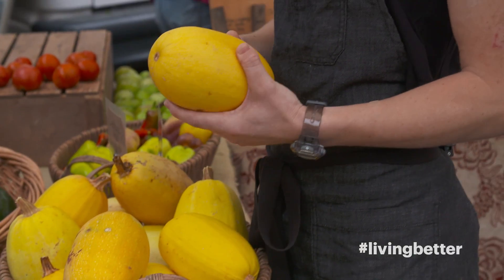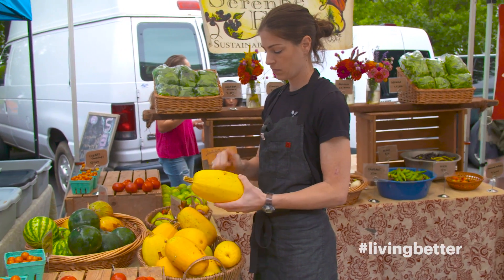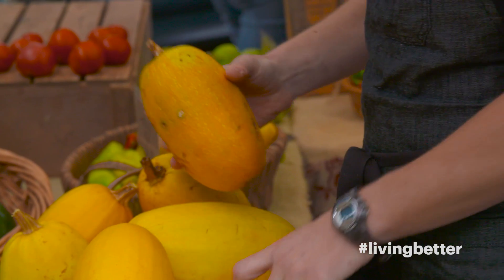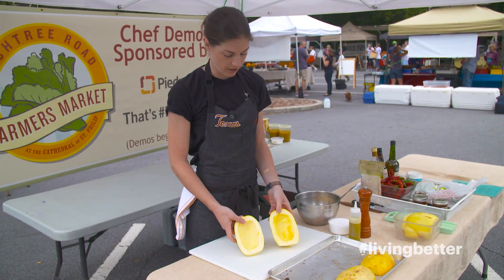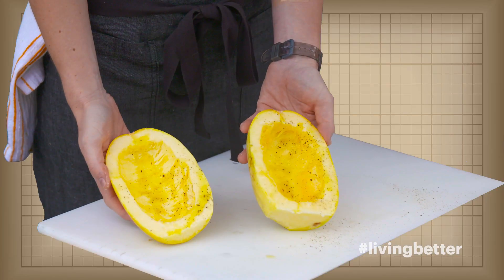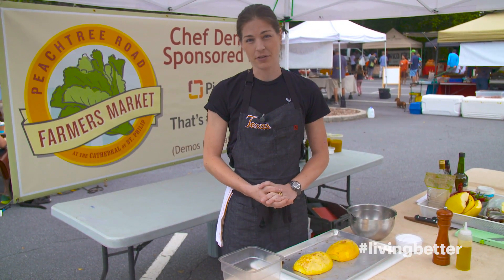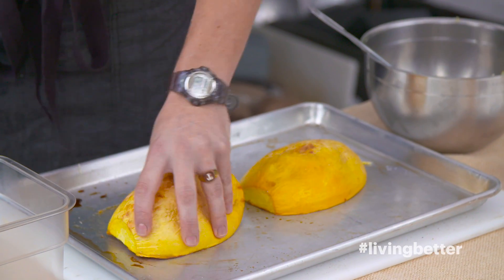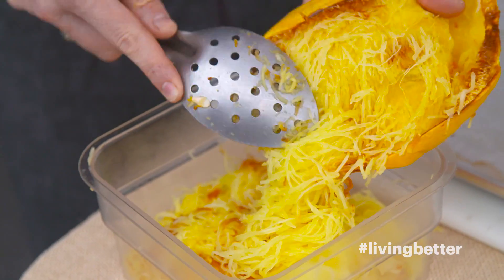How to cook spaghetti squash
Jenn Robbins, a chef at Avalon Catering, shares how to select, cut and cook a spaghetti squash.